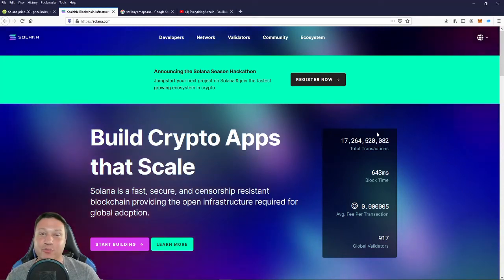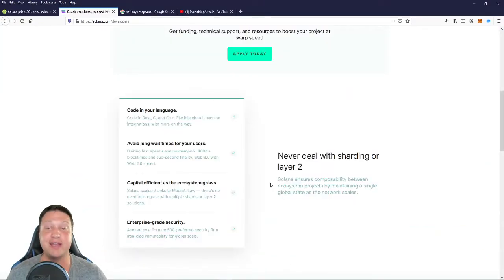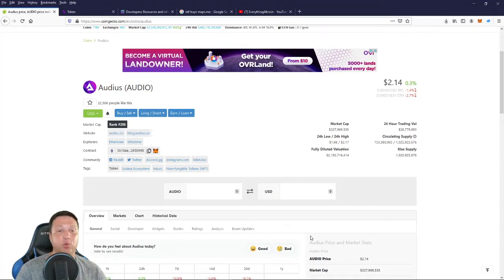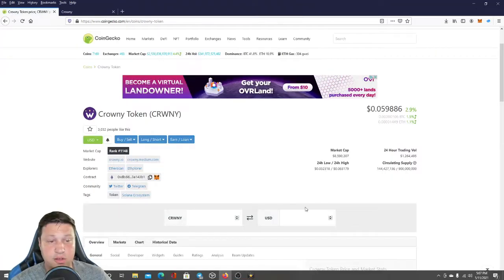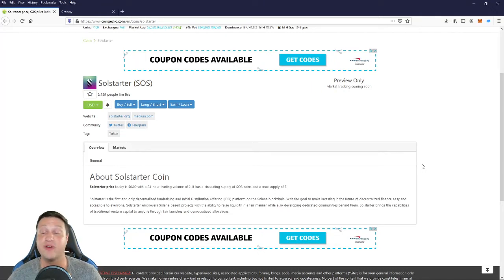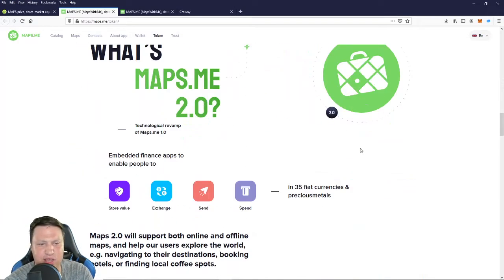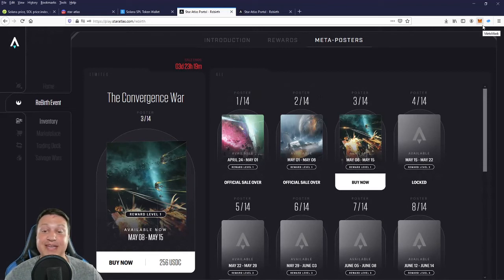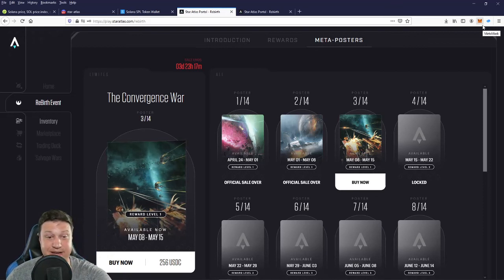Top 5 Altcoin Projects built on Solana | 100X Gems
Lets take a look at the top 5 altcoin gems launching on Solana!  The Solana Blockchain has really been shaking things up.  These tokens emerging on this blockchain can give a person a chance at those cryptocurrency 100X gains people are looking for.  Offering an Ethereum alternative without the network congestion and high gas fees.  Unlike some other Smart Contract competitors of Ethereum, like Cardano and Polkadot, the Solana Blockchain already has active projects that have been built upon it and are functioning today.  We are going to go over these projects in this video and why I think that these 5 projects are the best altcoin gems being launched on Solana at this time.

Audius, Crowny, Solstarter, Maps.Met & Star Atlas round out the list.  See why these are my top picks.

I am not a professional financial advisor do your own research and consult a professional before making any financial decisions.